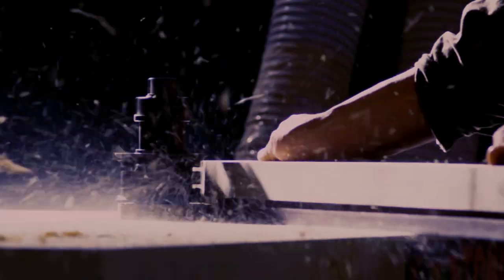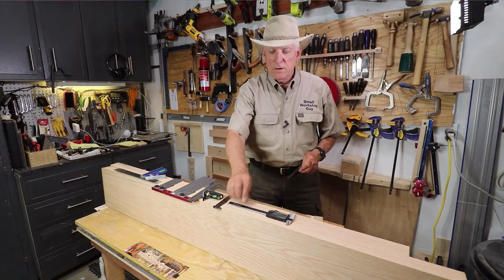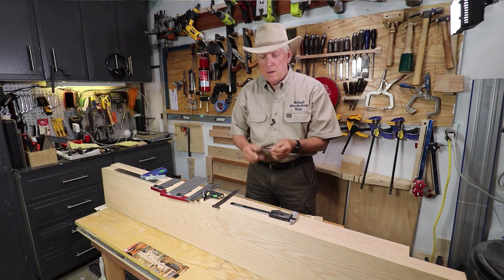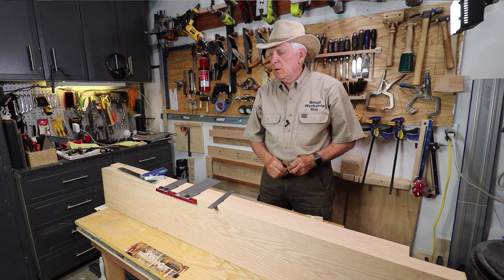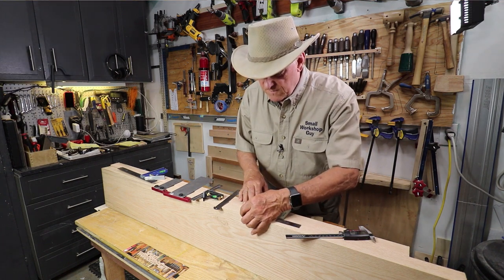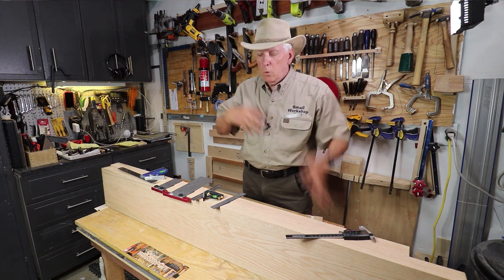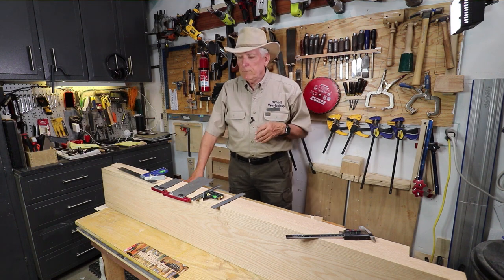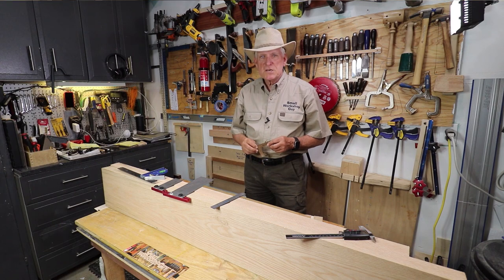What Is the Favorite Measuring Device of a Measuring Device Junkie?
What measuring device to I reach for in my shirt pocket over 50% of the time when I need to lay down a line or mark on a woodworking workpiece.  Watch the video and find out.  You will want one in your shirt pocket too!